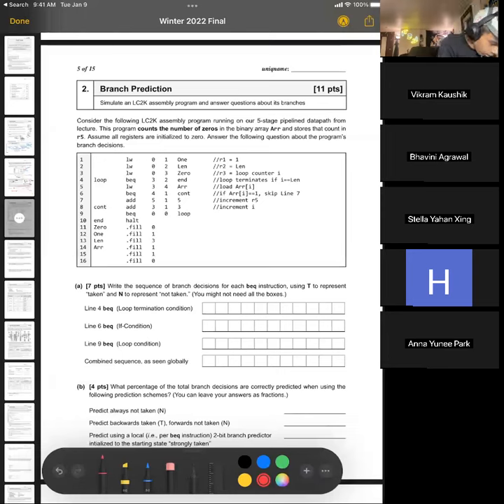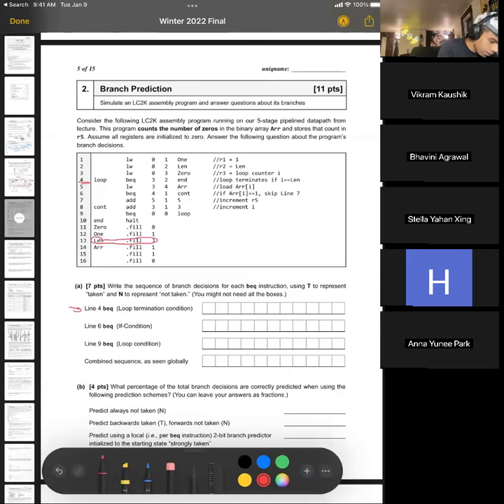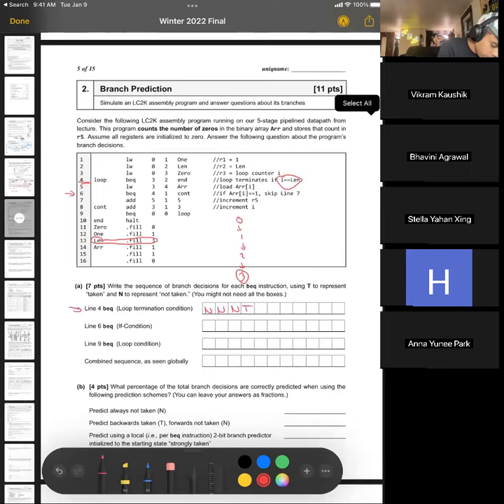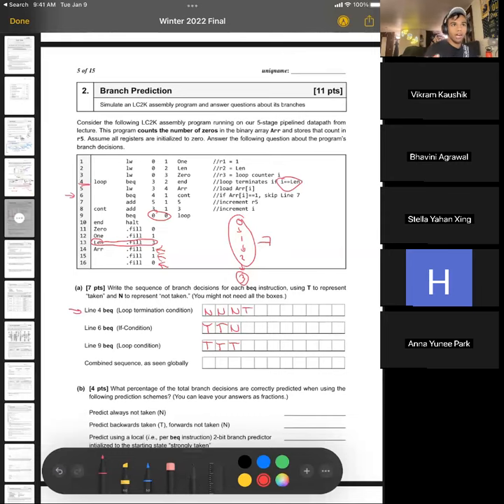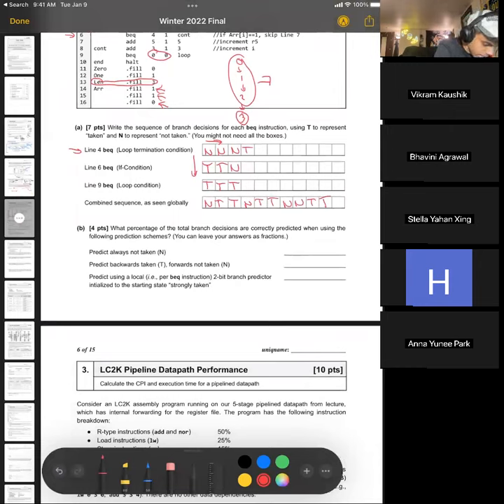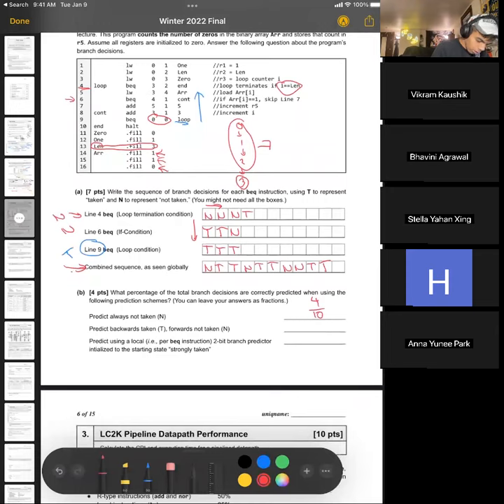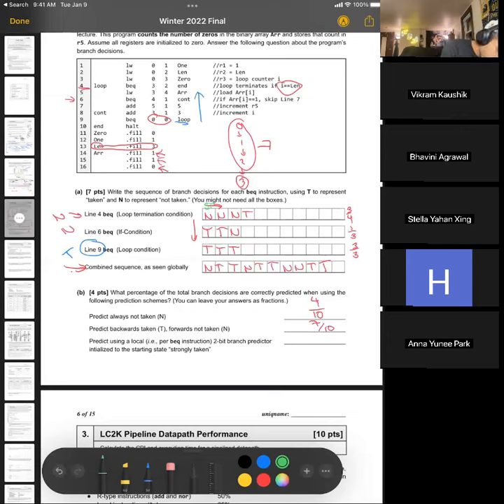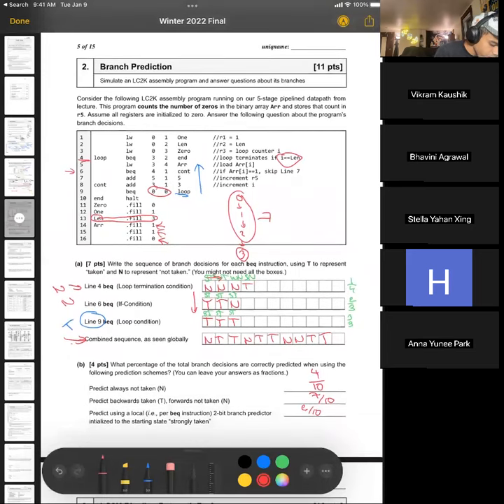Q2: Branch Prediction